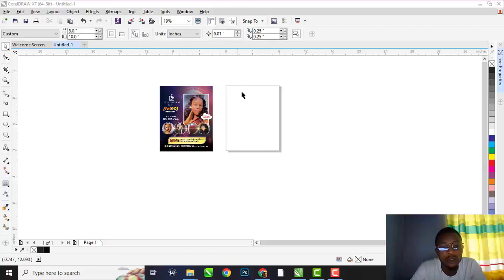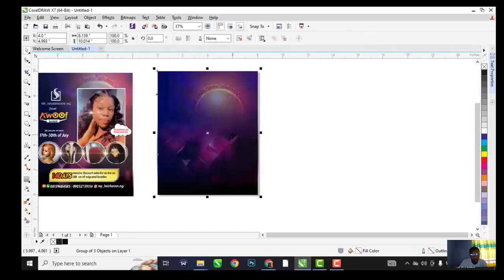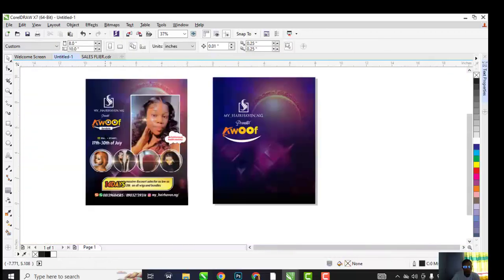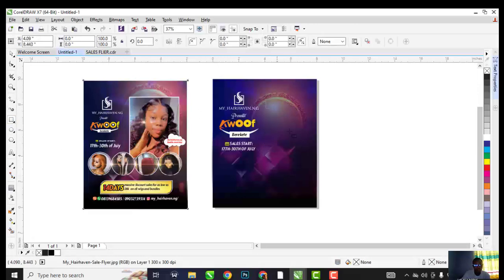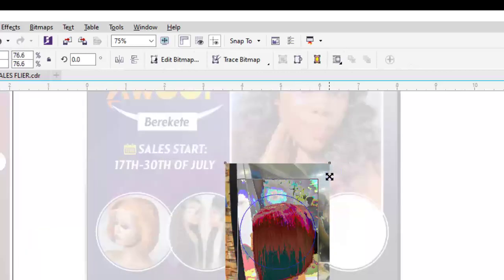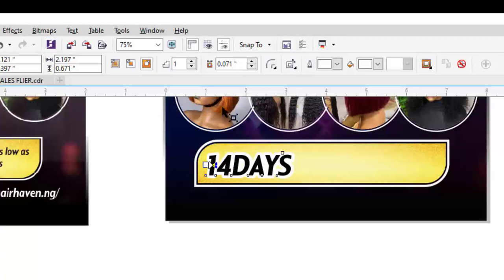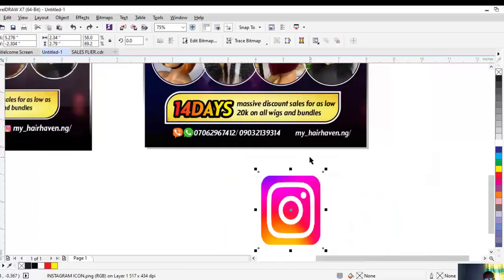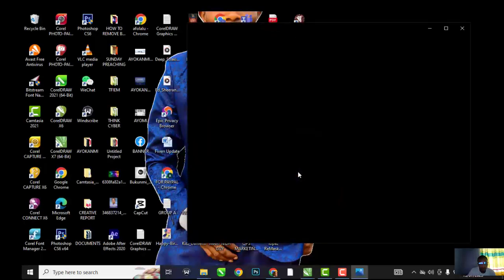How To Design Flyer In CorelDraw X7 ( Professional Flyer In CorelDraw )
"Unleash Your Creative Genius with Flyer Design in CorelDraw, Photoshop, and Canvas! 🎨✨ In this Flyers Tutorial, you'll learn the art of captivating Flyers Design from scratch to pro-level. Elevate your marketing game with stunning Flyers that stand out from the competition. 🚀💼 Whether you're a beginner or a seasoned designer, this comprehensive guide has something for everyone. Don't miss this opportunity to master Flyers Design and create eye-catching promotional materials that leave a lasting impact. 🔥📈 FlyerDesign FlyersTutorial CorelDraw Photoshop Canvas GraphicDesign"